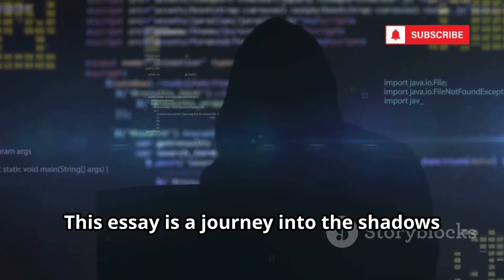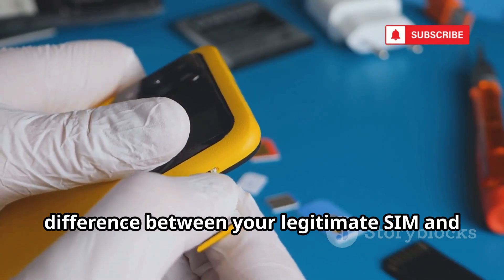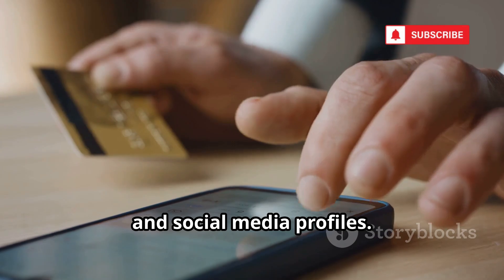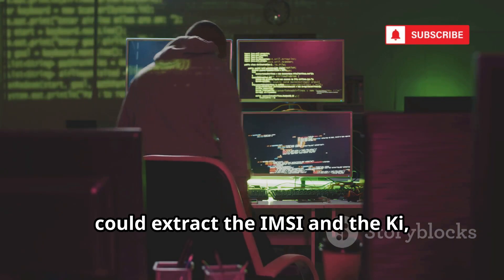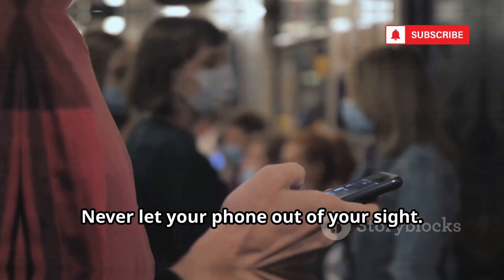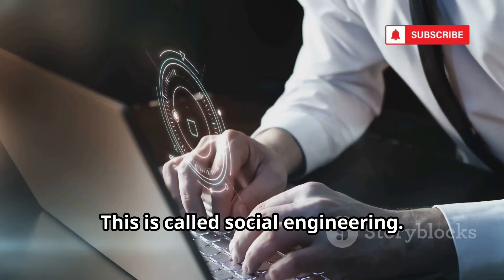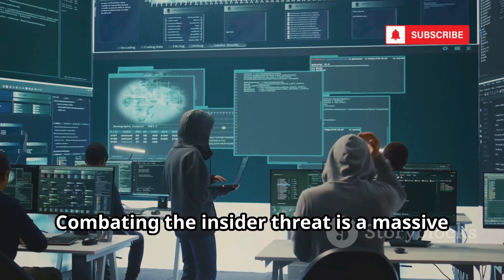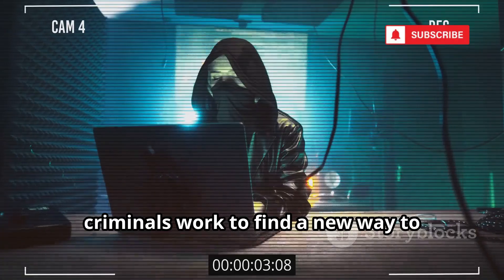How Hackers Easily Clone Sim Cards In 2025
Discover how hackers are cloning SIM cards in 2025 and what you need to know to protect your digital identity. This video explores the latest SIM cloning techniques, including physical cloning, social engineering, and insider threats. Learn how attackers exploit vulnerabilities to intercept calls, texts, and even bypass two-factor authentication, putting your finances and privacy at risk. We’ll cover practical tips to secure your mobile account, upgrade your authentication methods, and practice good digital hygiene. Stay ahead of evolving cyber threats and understand the ethical responsibility in using this knowledge to boost your own security.
OUTLINE:
00:00:00
Knowledge, Not a Blueprint for Crime

00:00:18
What is SIM Cloning?

00:01:39
A Look Back at Physical Cloning

00:02:39
Tricking the Gatekeepers

00:03:43
When the Call Comes from Inside the House

00:04:37
Stealing Keys with a Single Click

00:05:37
The Devastating Cost of a Cloned SIM

00:06:39

00:07:41
Staying Vigilant in a Connected World